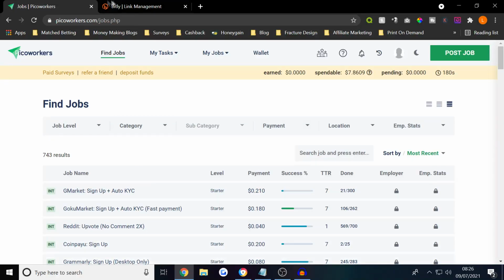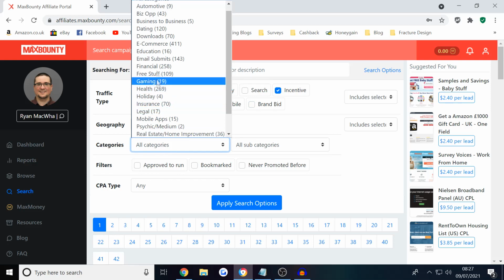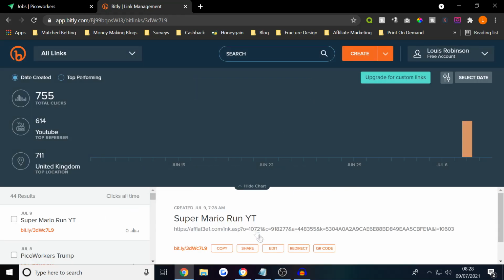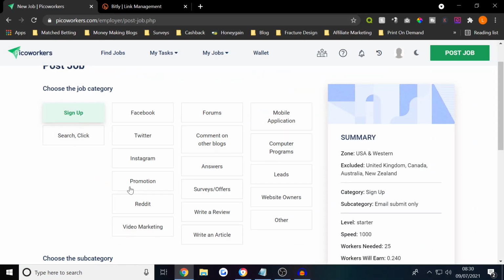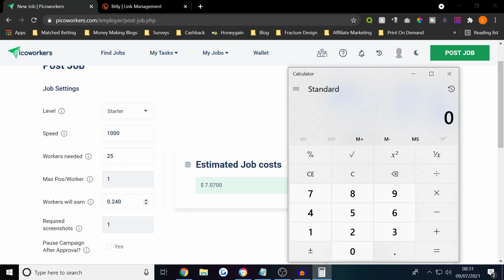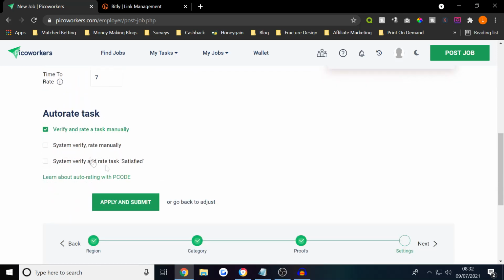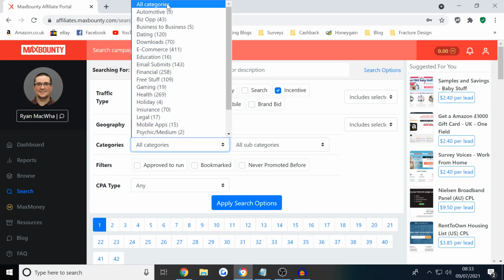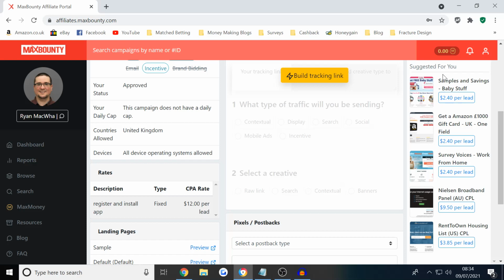Quickest Way to Make Money Online With MaxBounty in 2021 (Step-By-Step Tutorial)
Quickest Way to Make Money Online With MaxBounty (Step-By-Step Tutorial)

Im going to show you step by step how you can make money on MaxBounty with Incentive traffic from Picoworkers

Dont forget to checkout some of my other content!

Want to Get More Views on your YouTube videos?
Rank better with SEO? Checkout TubeBuddy! 🔥